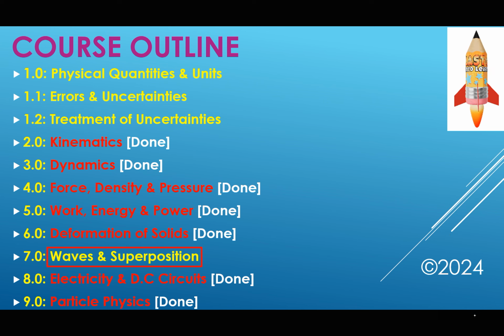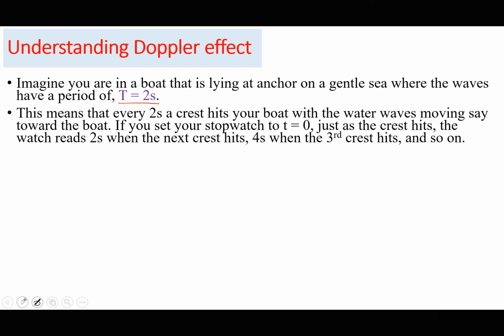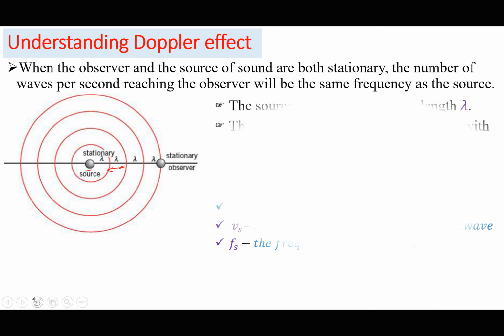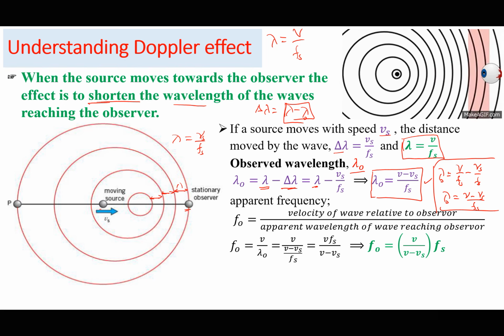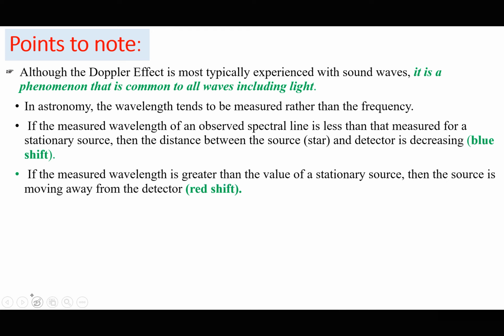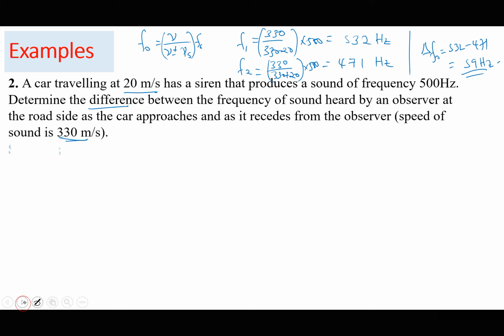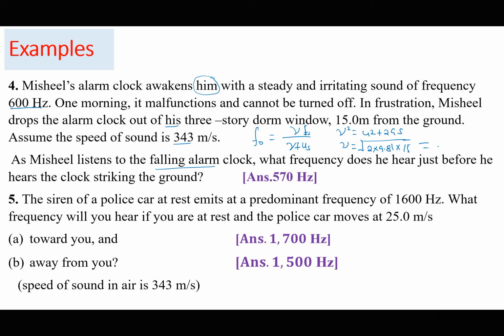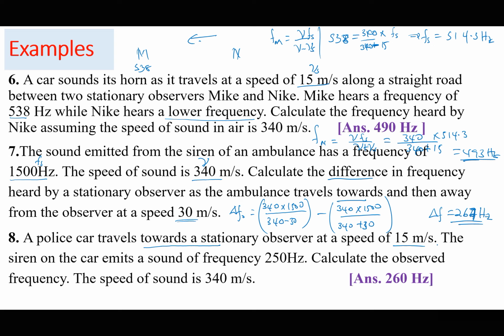WAVES & SUPERPOSITION Lesson 5 [AS Physics 9702]gcse